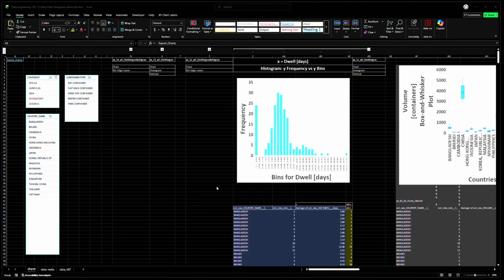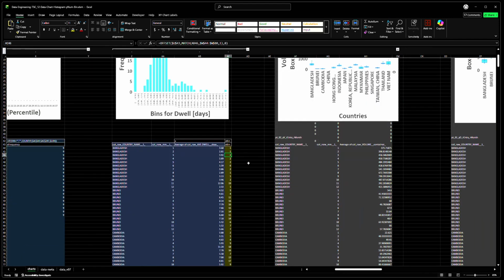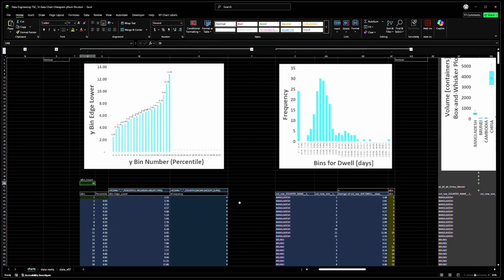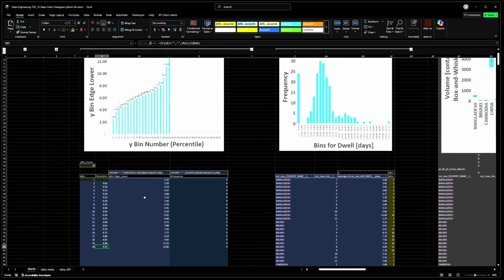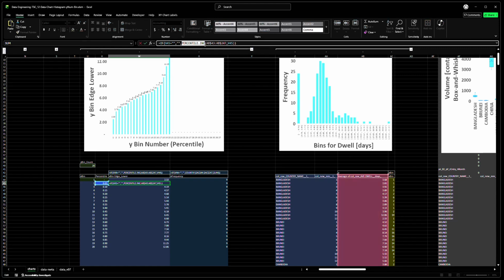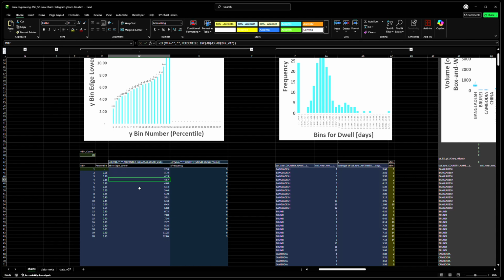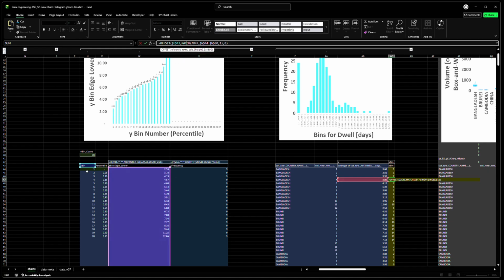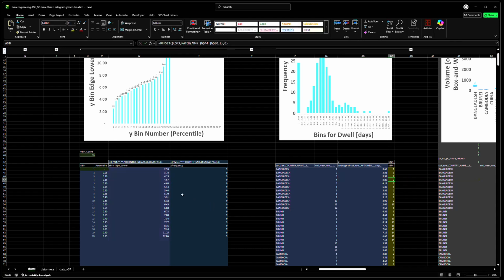Data Engineering TSC 12 Data Chart Histogram yNum Bin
Adding Bin Numbers to Histograms in Data Analysis

In this video, I walk you through how to enhance a histogram by adding a column that indicates which bin each data point belongs to. We start by setting the number of bins, which I suggest we set to 20 for this example. I explain how to calculate the lower edges of these bins using the percentile.inc function, and we look at how to match data points to their respective bins using an offset match. Specifically, I demonstrate how a data point like 3.89 corresponds to bin 2. I encourage you to try this method with your own data to see how it works.

00:00 Introduction to Histograms
01:11 Setting Number of Bins
02:35 Using Offset Match Function